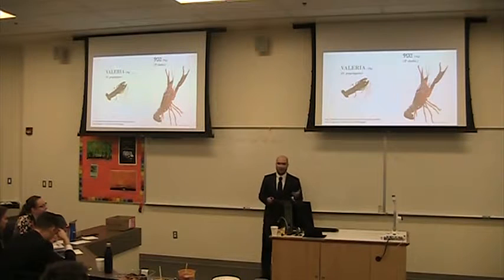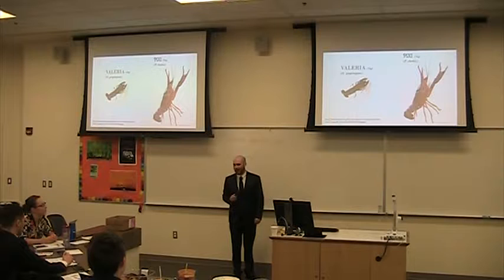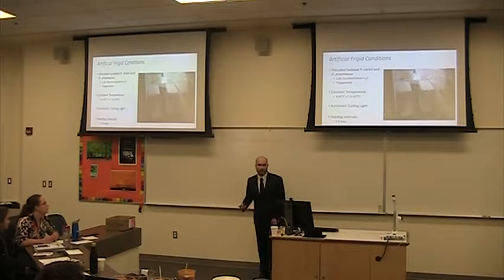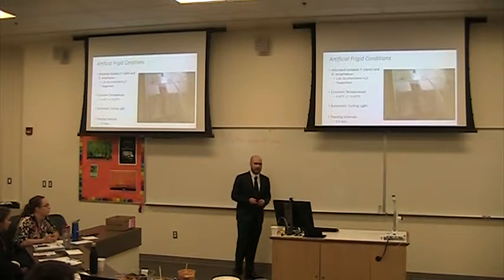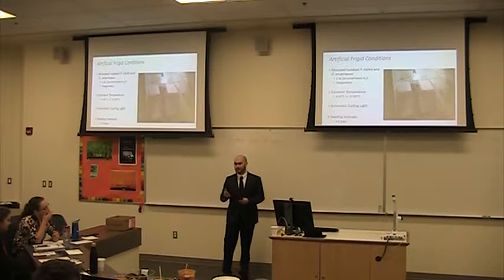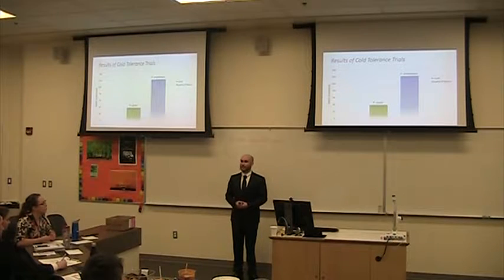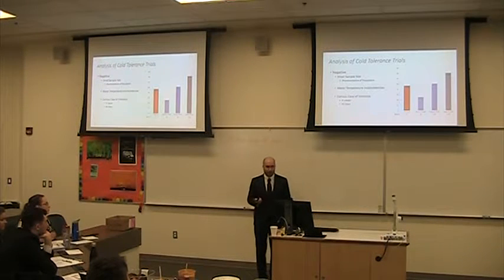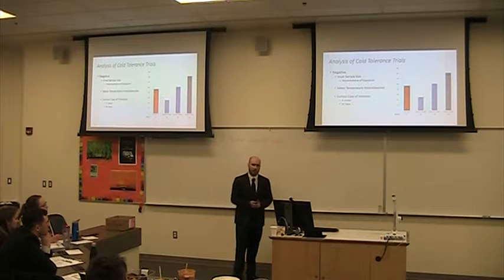P. clarkii Presentation CMB Symposium 2018